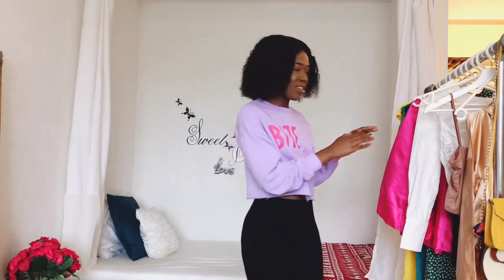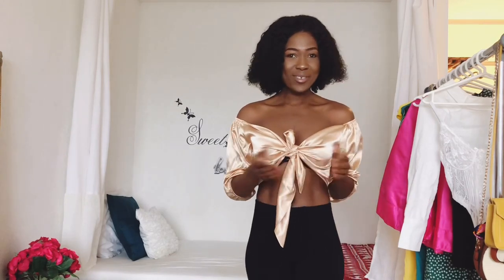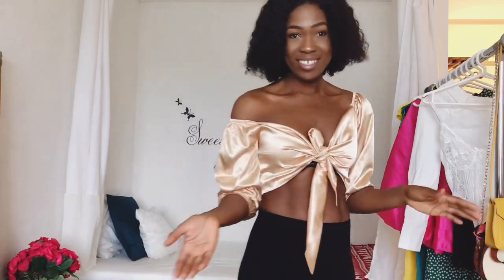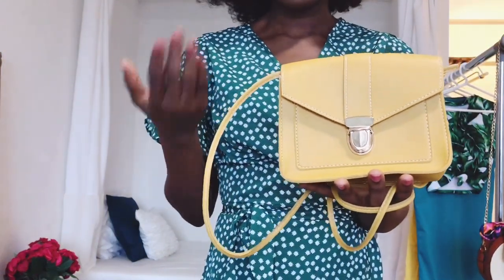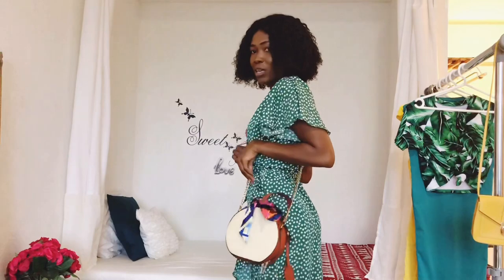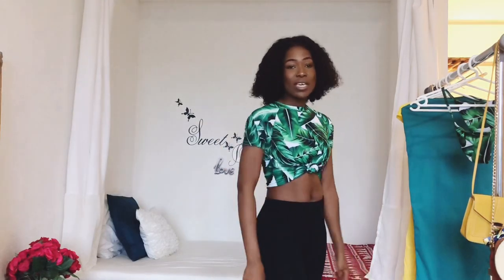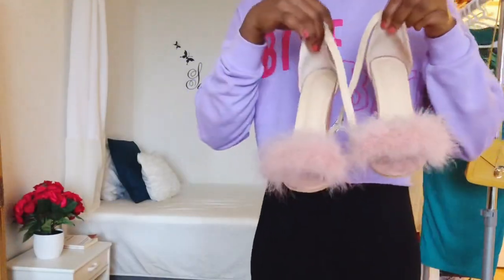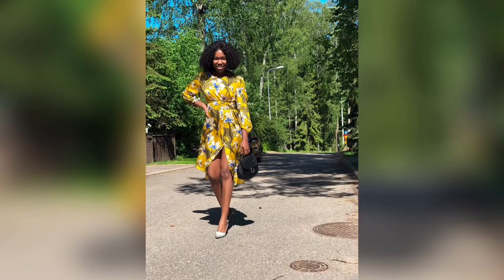AliExpress Try-on clothing haul | Super cute | Baddie on a budget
You want to be super cute or a baddie on budget? Here in the AliExpress try-on haul you can find some cute things to buy from them. I hope you enjoy this video